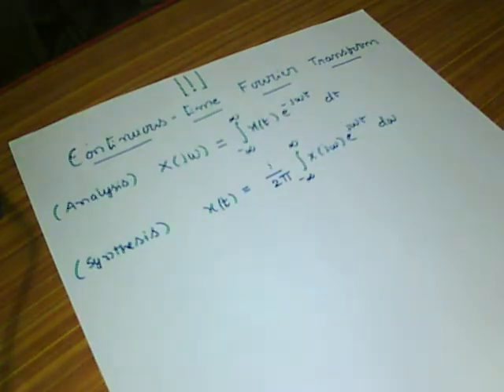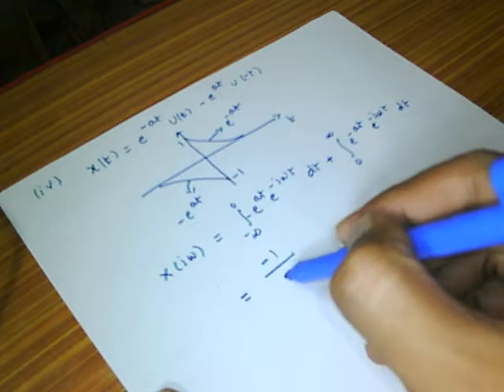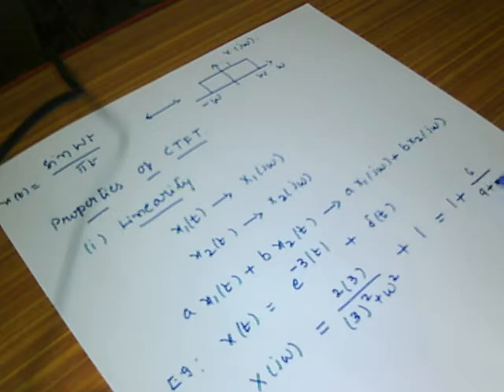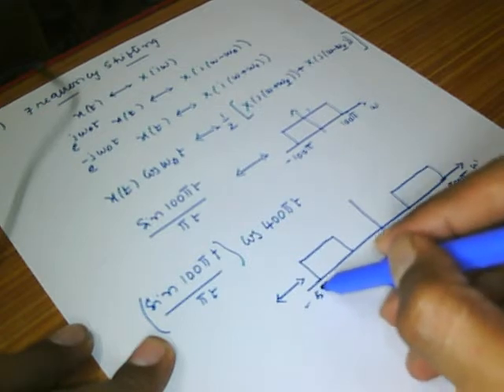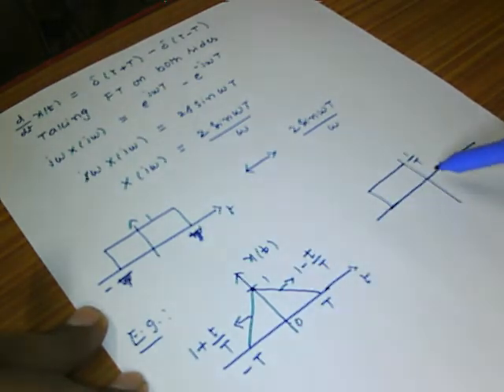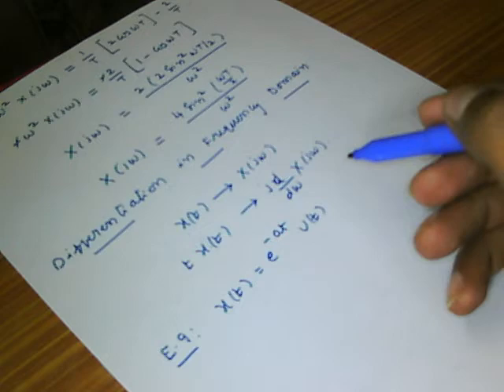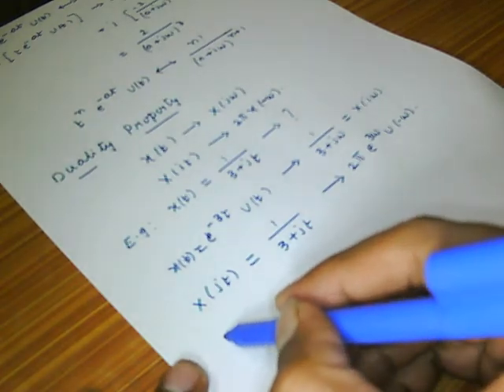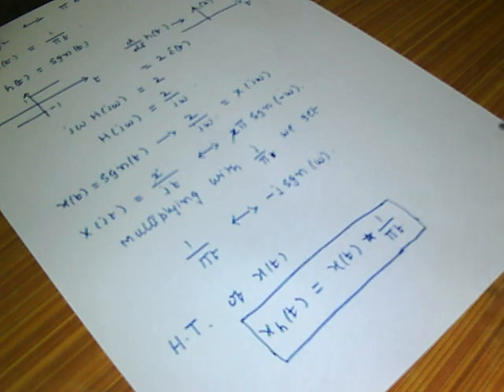Hilbert Transform - Part I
Please see the video in Full Screen Mode!

Though the title goes as Hilbert transform, in this lecture we brief about the Fourier transform and its properties with examples. In the next lecture (Part II) we deal with the Hilbert transform.

Apologies for any fumbling, typographical mistakes and poor English.